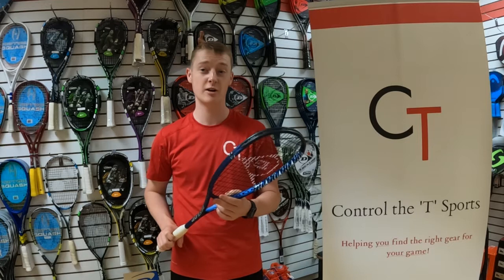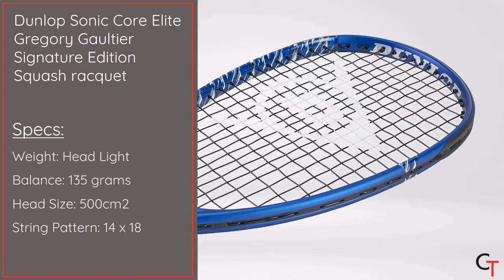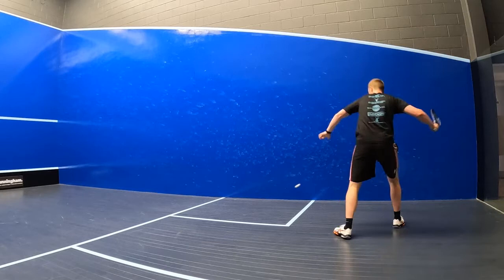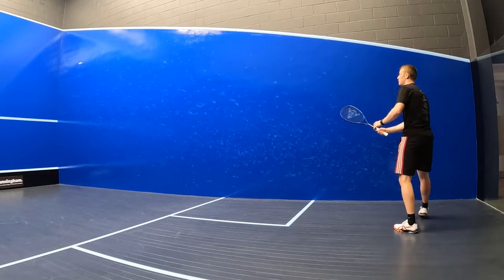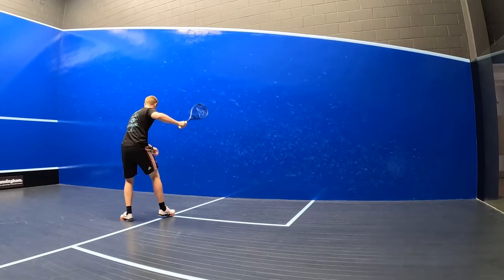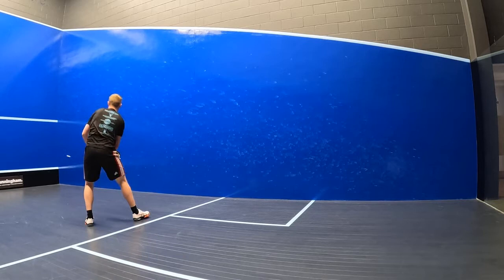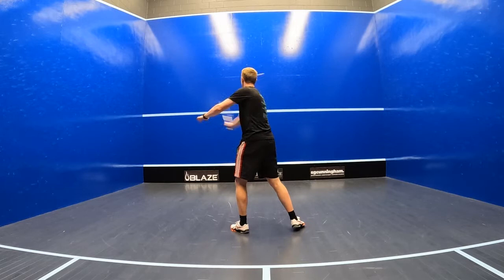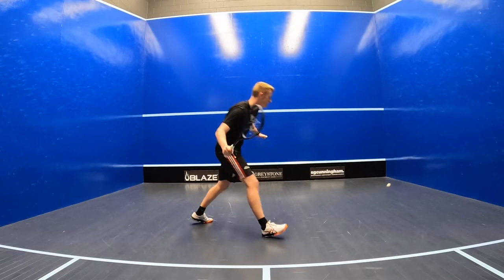A Review Of The Dunlop Sonic Core Elite Gregory Gaultier Signature Edition Squash Racquet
Created in collaboration with the French General himself, Gregory Gaultier, this limited edition version of the infamous Sonic Core Elite 135 was a blast to play with!

Designed to give the user access to explosive power with every shot, this racquet weighs 135 grams and has a head-light balance point, meaning that you can get some weight behind bigger swings without losing access to a bit of maneuverability.